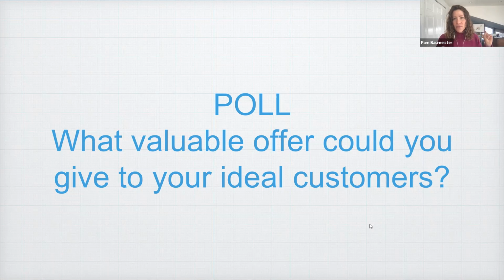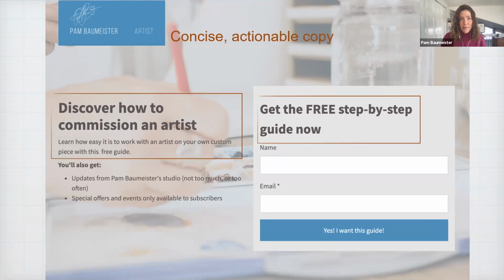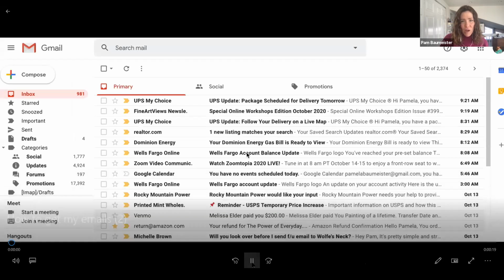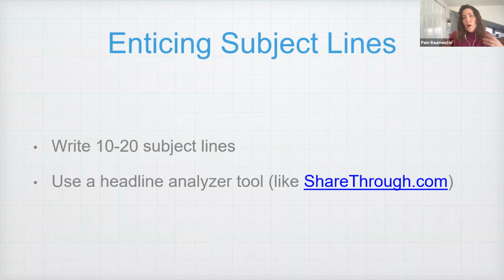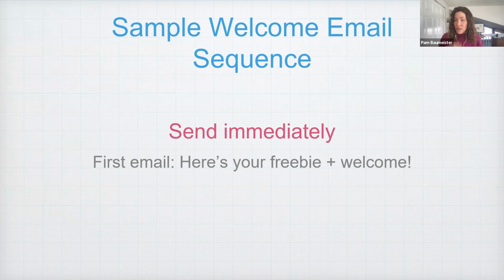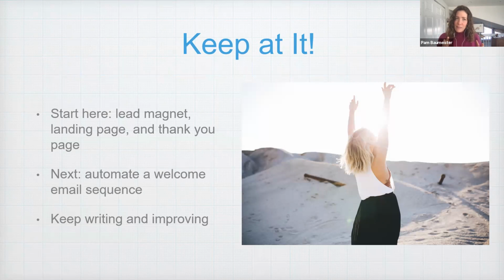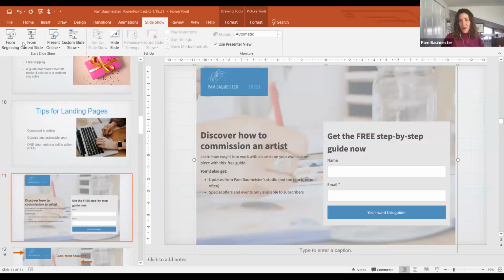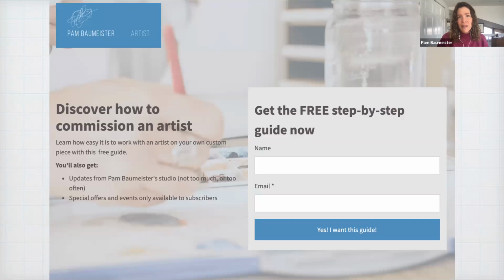You are the Proud Owner of a Highly Profitable Email List w. Pam Baumiester